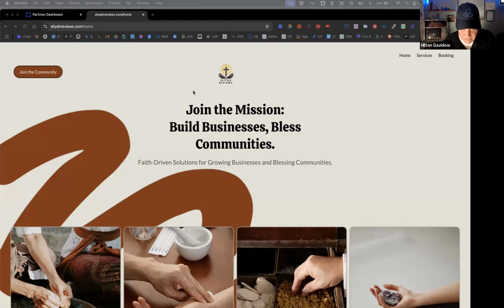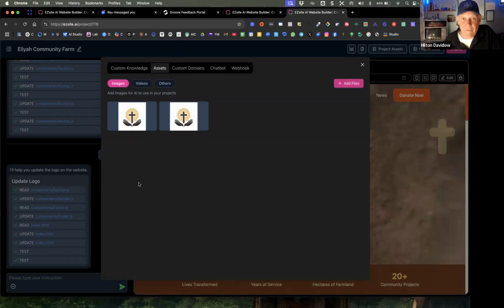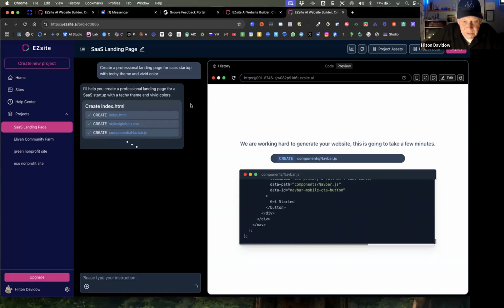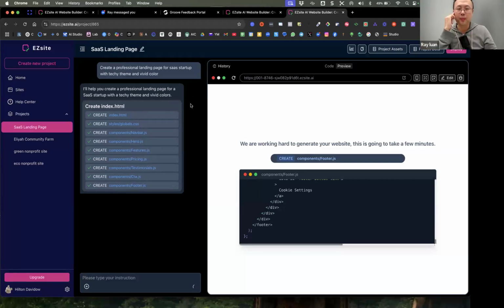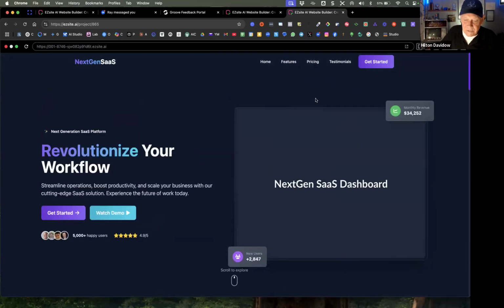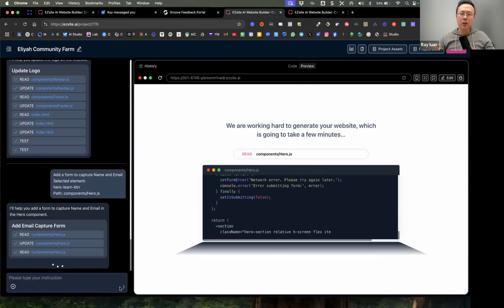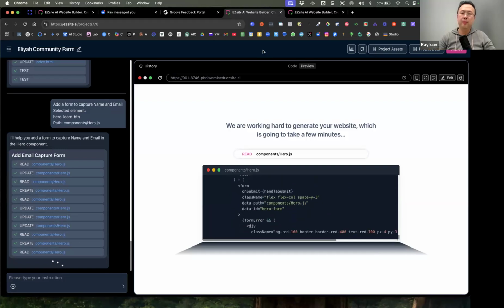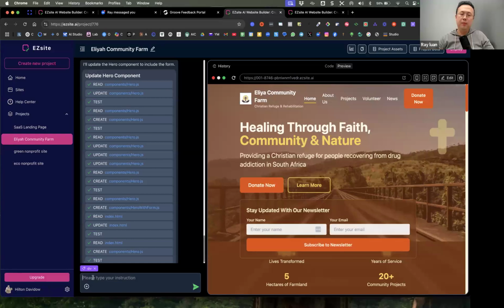EasySite: AI Agent Q&A Webinar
Join Hilton and Ray for an in-depth exploration of our cutting-edge AI Website Builder, featuring smart templates, customization capabilities, and upcoming features. Learn how to leverage AI for efficient website creation and optimization.

👉 In This Session:
✅ AI-Generated Website Templates Demo
✅ Smart Site Builder for Landing Pages
✅ Asset Upload & Management
✅ AI Prompt Customization
✅ Website Generator Tool Overview
✅ Preview of Call-to-Action Features

📌 Key Chapters:
- AI Website Building Fundamentals
- Smart Template Customization
- Asset Integration & Management
- Edit Mode Functionality
- Landing Page Optimization
- Upcoming CTA Feature Preview

💬 Development Updates:
- New Call-to-Action Feature Coming Soon
- Enhanced Template Library
- Improved AI Agent Capabilities
- Asset Management System Updates
- Payment Integration Features

🔍 Next Steps & Resources:
- Payment Gateway Integration (Stripe)
- Multi-page Website Creation
- Asset Upload Best Practices
- Tutorial Videos Coming Soon

✨ Join us next Thursday at 9 AM Eastern time for more exciting features and updates!